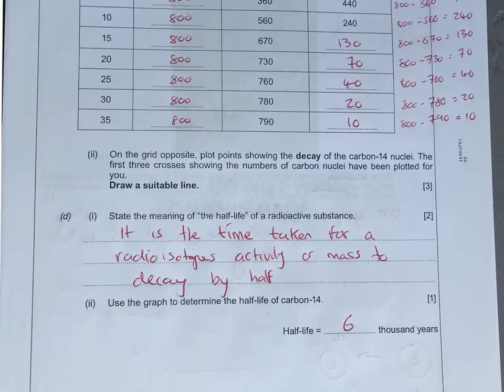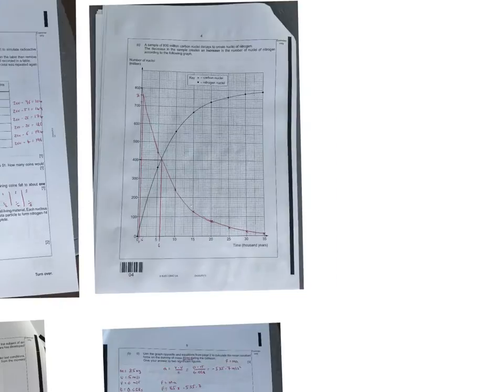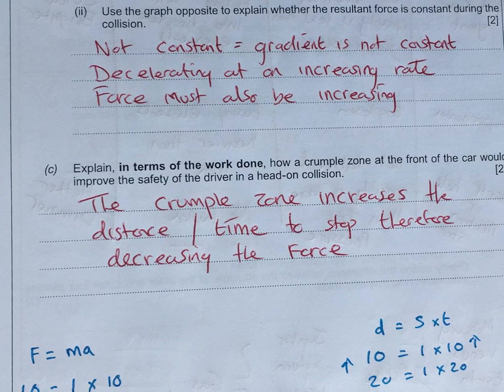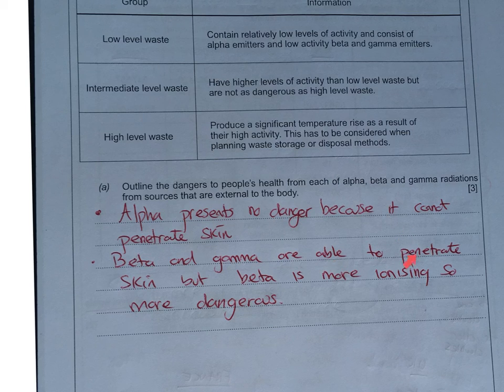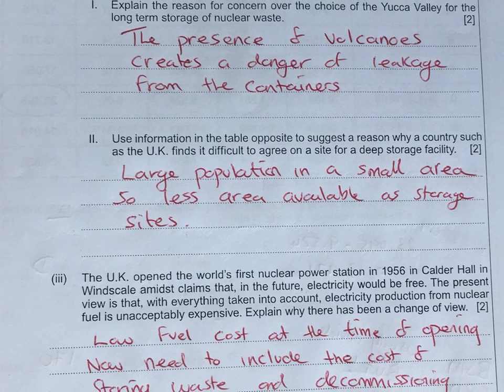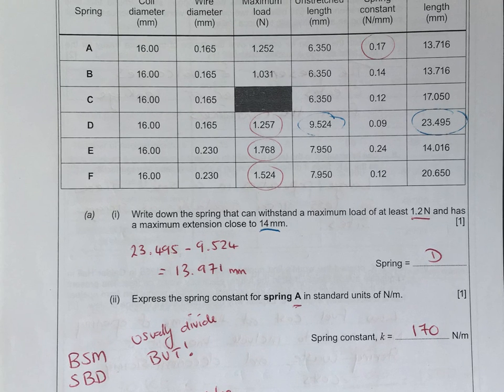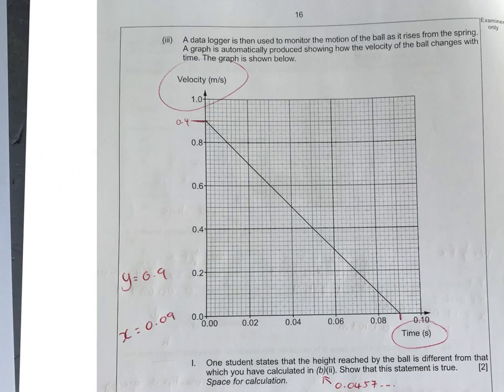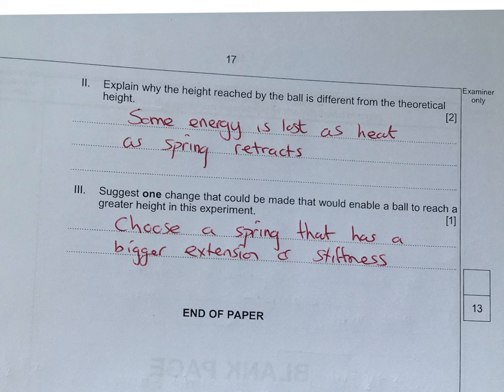683DH 2019 year 11 unit 6 GCSE double physics WJEC